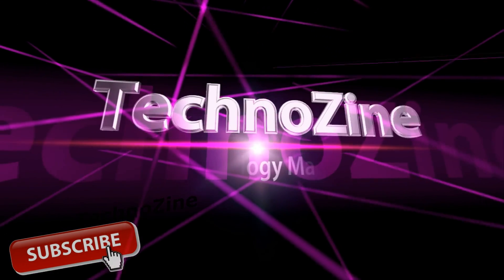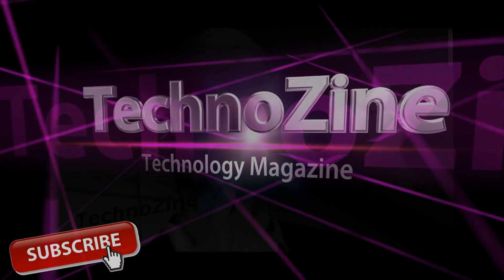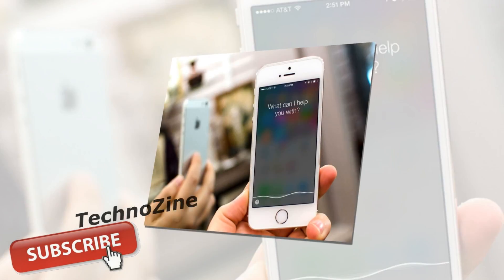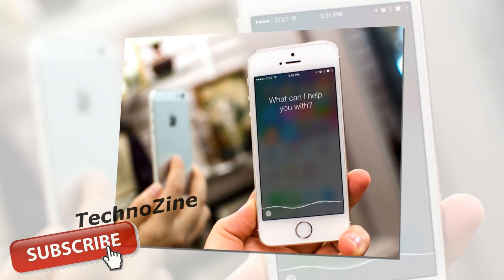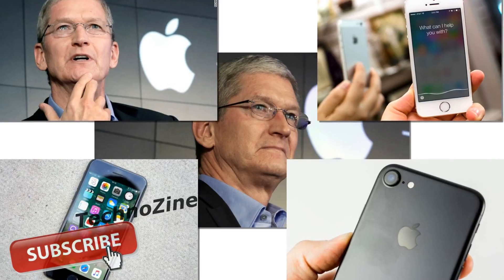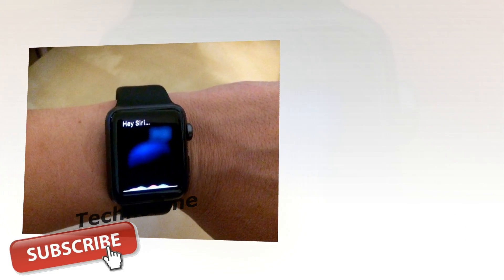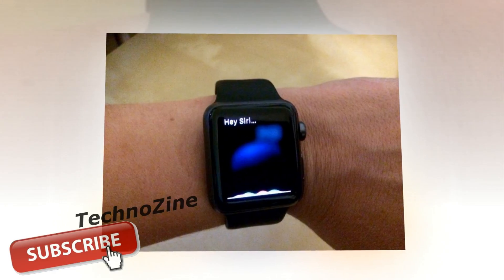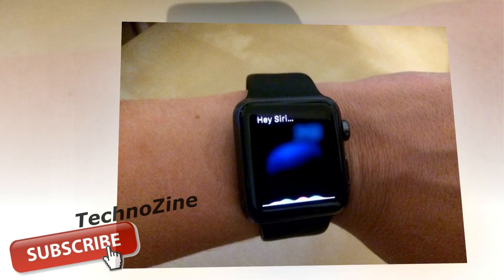Apple iPhone | Still iOS has privacy break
Informative videos
Technology news
Smartphone updates
Technology updates
Entertaining videos
Viral videos
Latest news
Leaks videos
Smartphone launch
Smartphone Release
Channel programs
Twitter updates
Trending news
Trending videos

Comment your suggestions below in comments section.